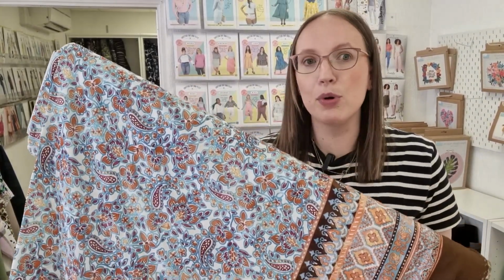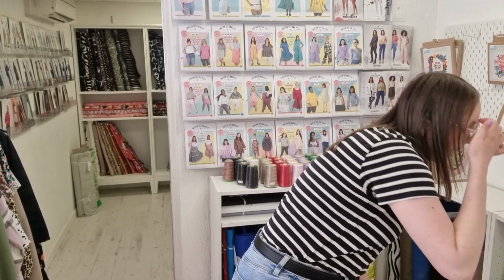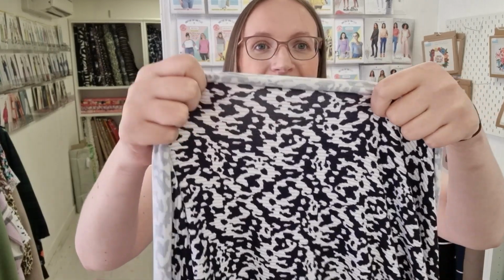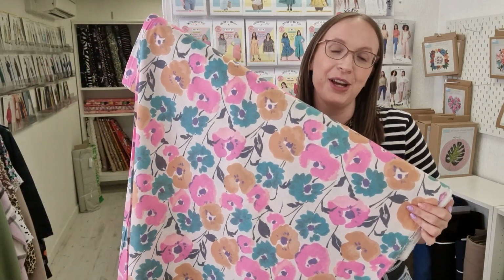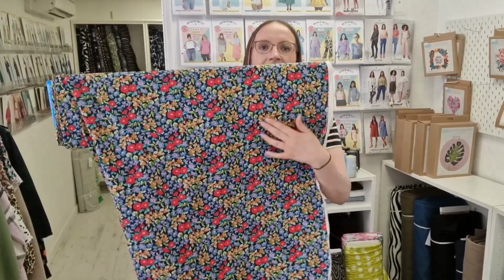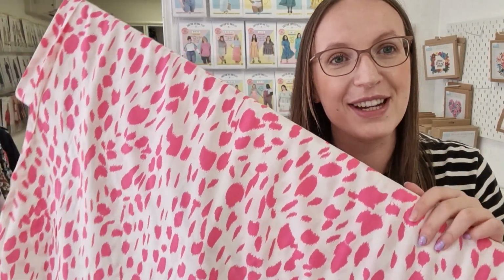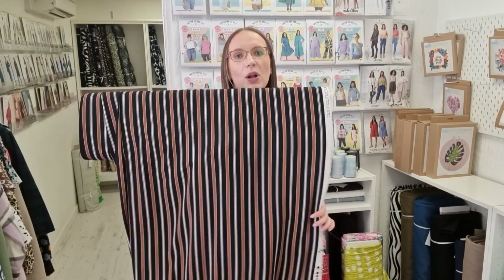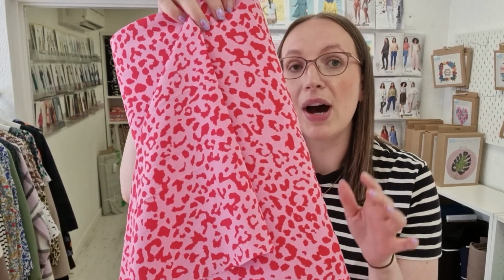Massive Summer Fabric Haul – PART 2! Even More Gorgeous New Arrivals 🧵🌞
Couldn’t get enough of last week’s haul? Neither could I—so welcome to Part 2 of our giant summer fabric delivery! 🧵✨ I’m diving into the rest of the bolts that wouldn’t fit into one video: think airy lawns, vibrant viscose's, beach-ready cottons, and more. Get ready for swishy sundresses, statement shirts, and breezy co-ords galore! As always, I’ll sprinkle in pattern ideas to kick-start your creativity. ✂️

Which fabric stole your heart this time, and what are you itching to sew?

📍 Visit us IRL: Sew Much Moor, 1 North Street, Tavistock PL19 0AN
📱 Daily inspo & updates: @sewmuchmoor

Thanks for being part of our sewing community—happy summer stitching! 🌸